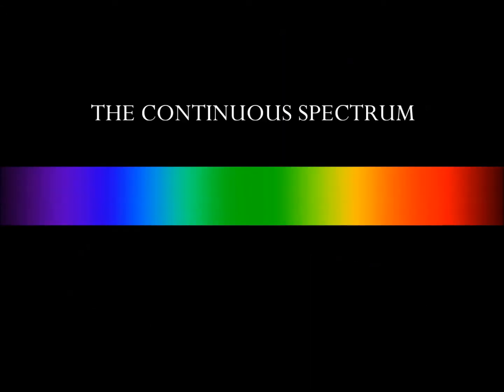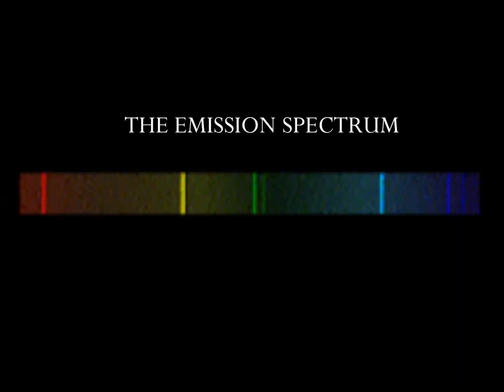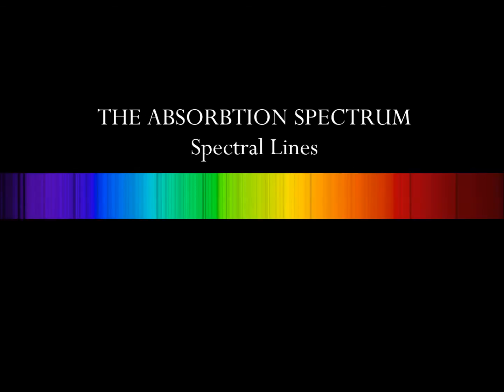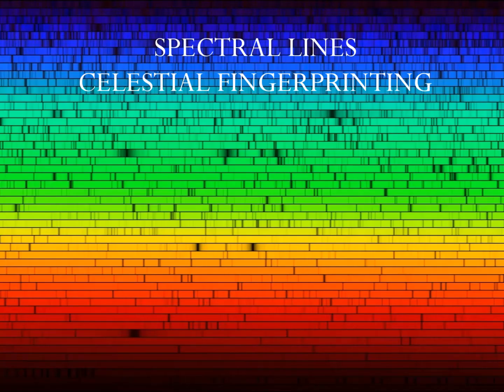Tutorial - Journey Into a Spectrum - Undertones Colour Management - Diane Crompton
Tutorial on Spectrum for the Undertones Colour Management Charts